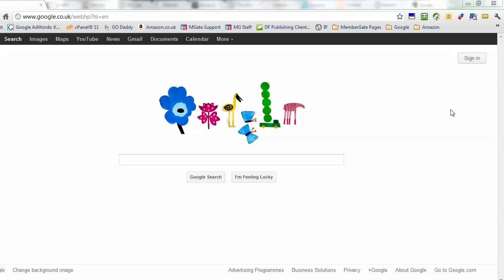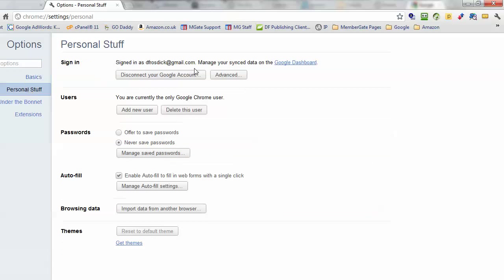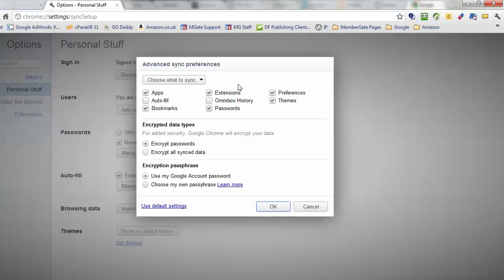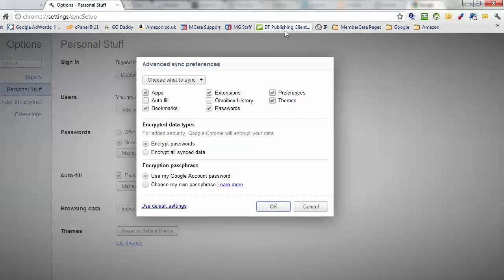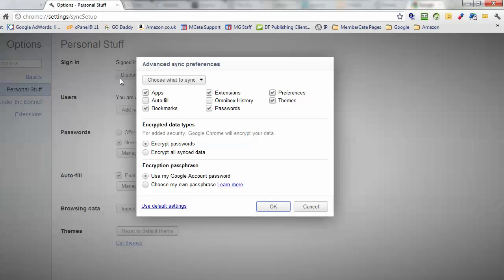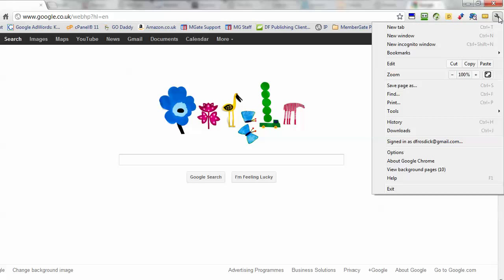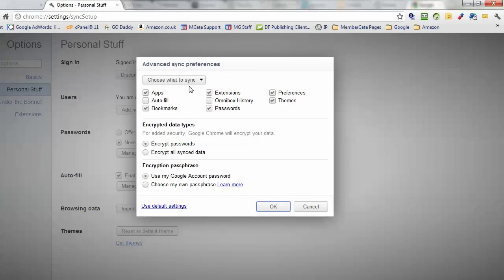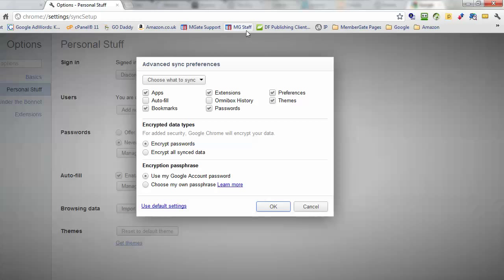How to Sync Google Chrome Personal Settings Across Multiple Computers